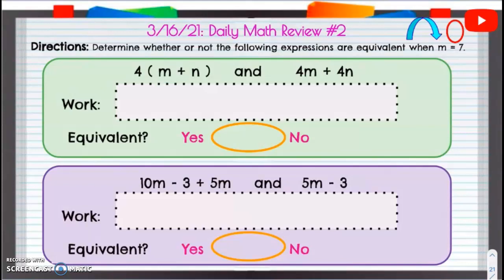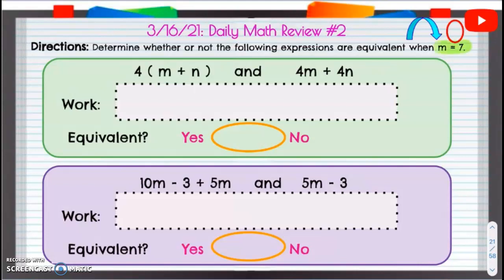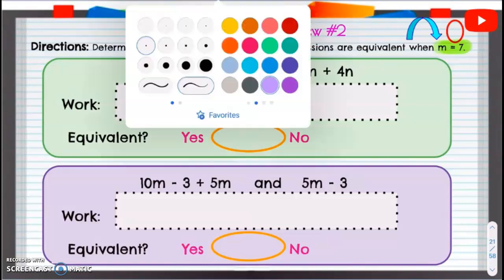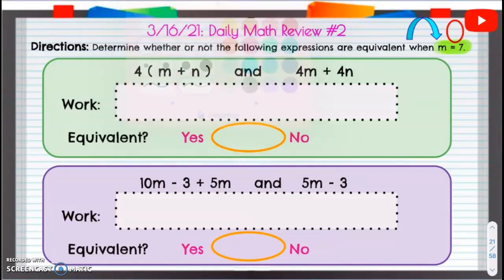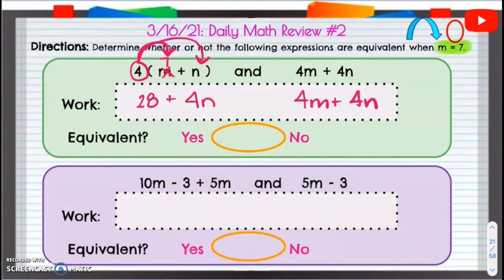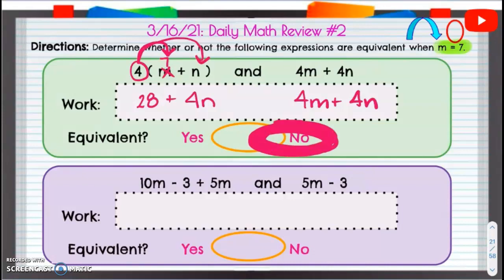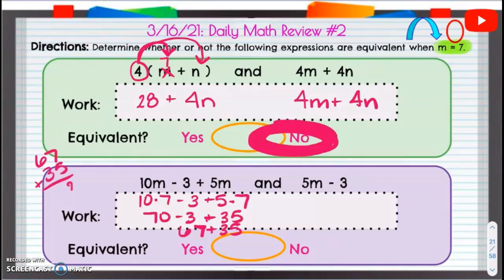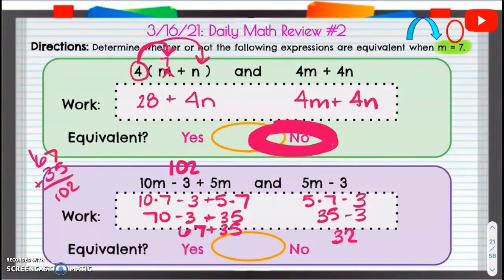3/16/21 DMR#2 - Schnaterbeck